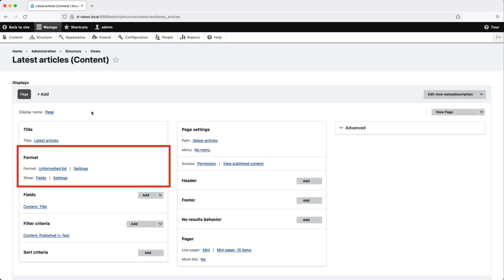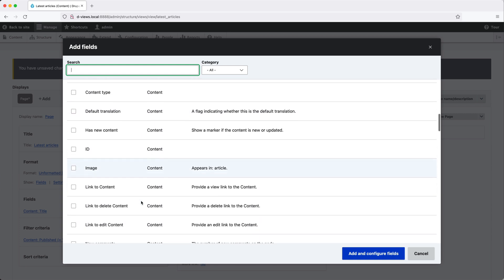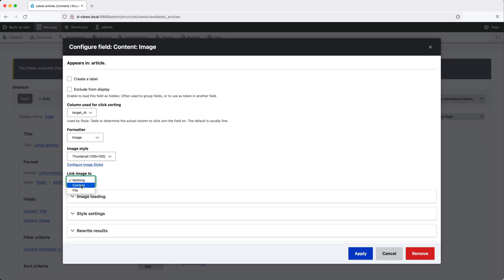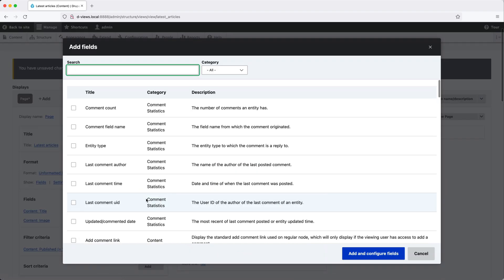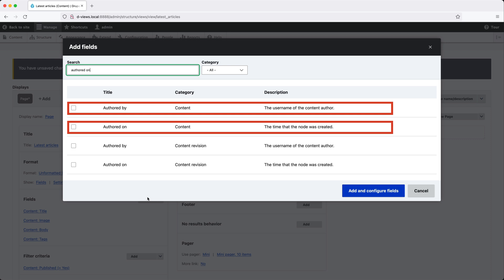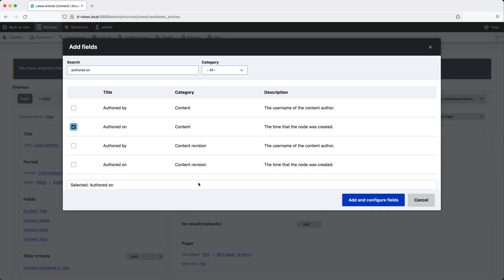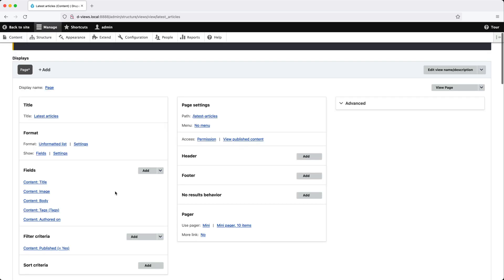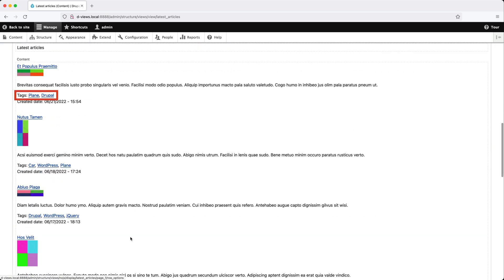Getting Started with Views, 2.2 - Add Fields to Page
Learn how to add fields into a View.

We'll cover the following:
How to add fields into a view.
The difference between "Content" and "Content Revision" field category.
How to add labels to fields.

Chapters:
00:00 - Intro
00:31 - Add fields
01:02 - Add image
01:54 - Add trimmed body
02:11 - Add tags
02:21 - Add created date
02:45 - Content VS Content Revision
03:32 - Add label